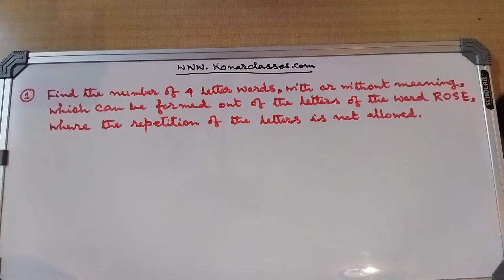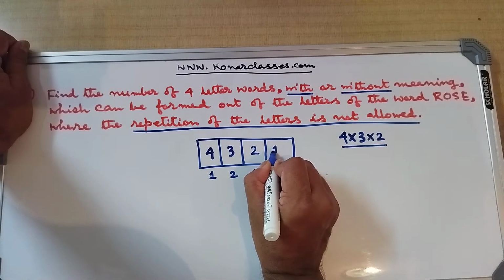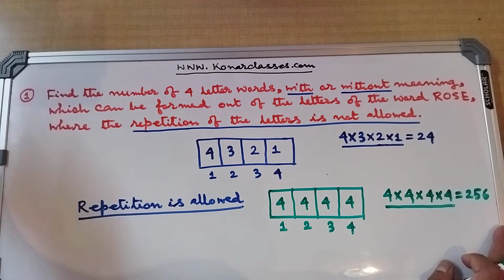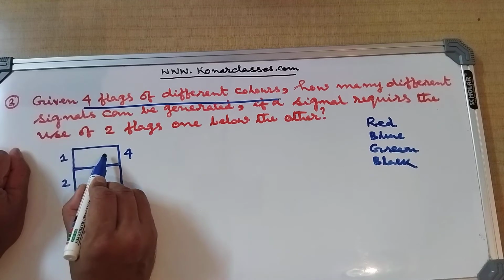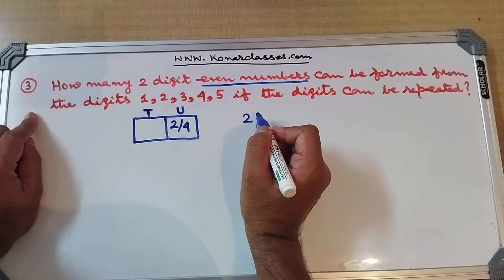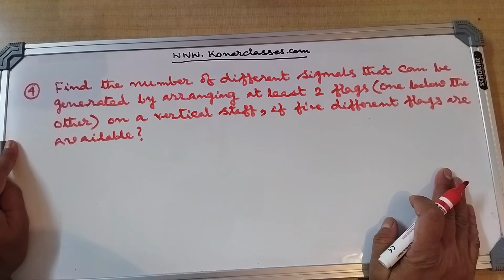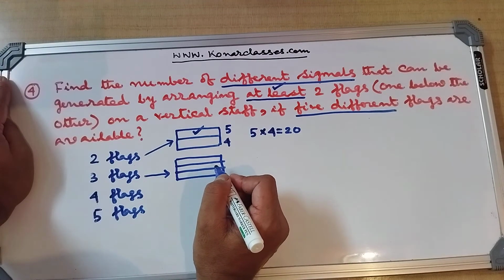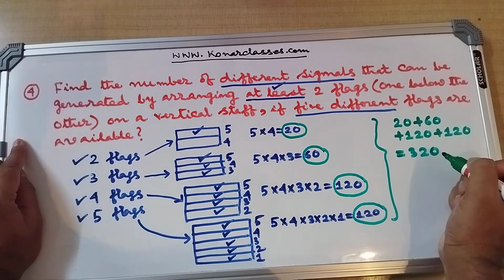Session-03 : Permutations and Combinations for Class-XI from KonarClasses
Dear Students,

In this video, we have discussed the following topics of Permutations and Combinations:

(1) Discussed 4 numerical problems based on the fundamental principle of counting.